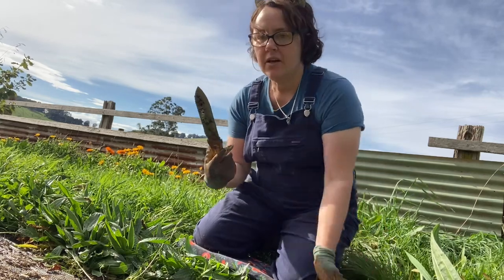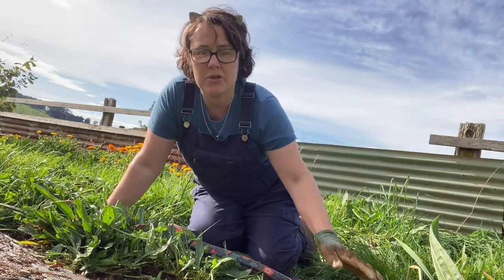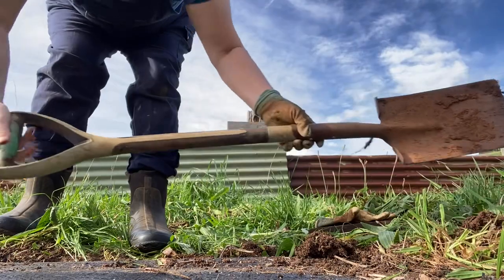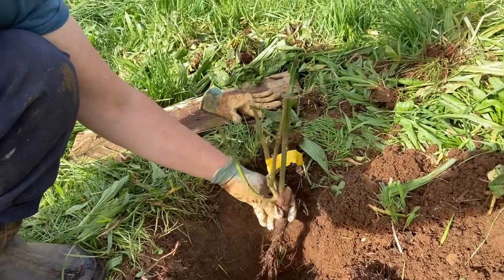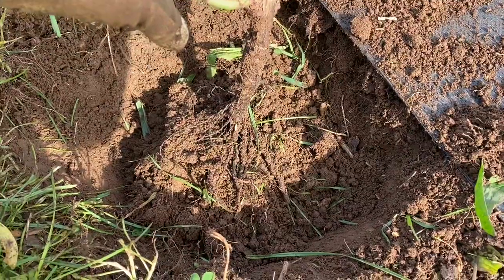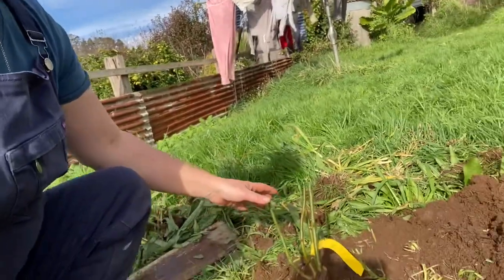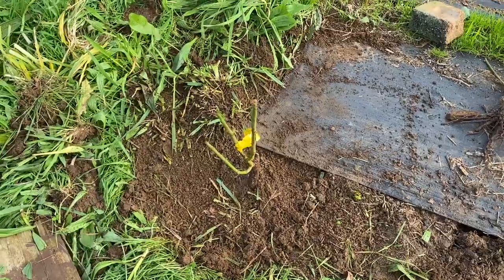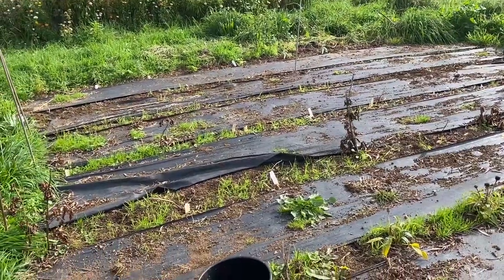Planting bare root roses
Today I’m planting out some new bare root roses in my new perennial patch. As a flower farmer florist roses are a must!